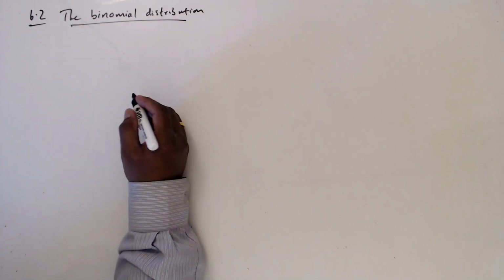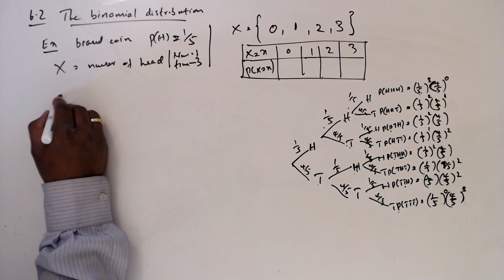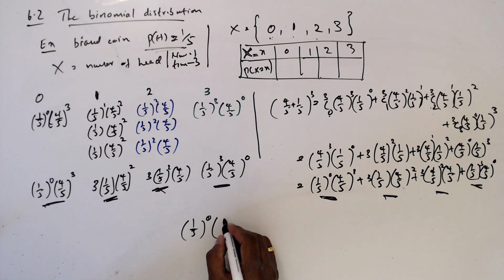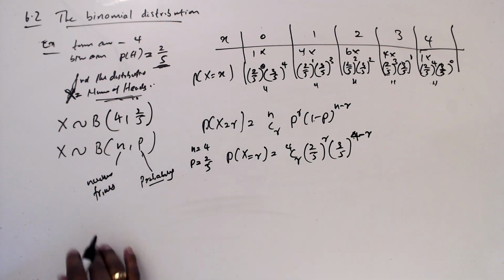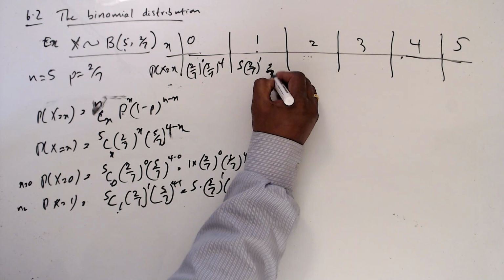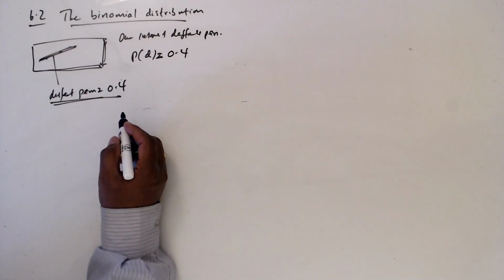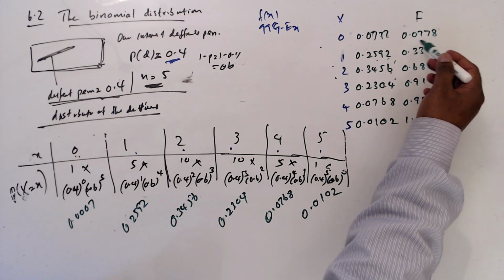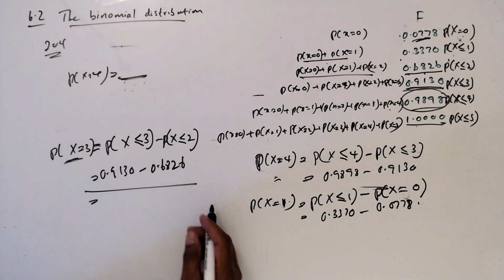Chapter 6 6 .2 The binomial distribution - - ( 3 )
Chapter 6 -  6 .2 The binomial distribution